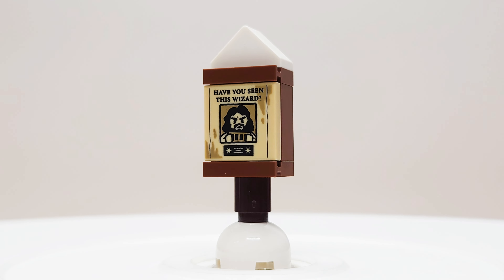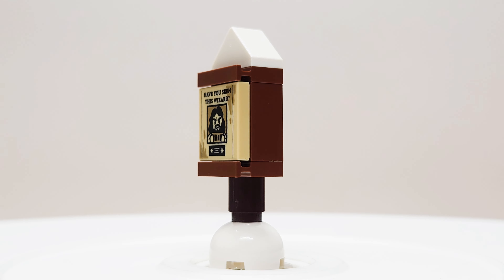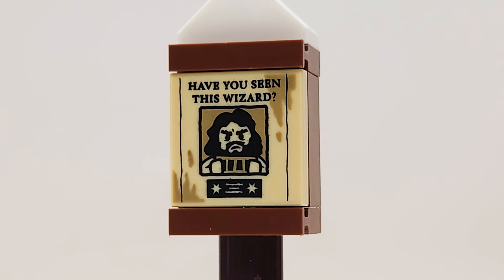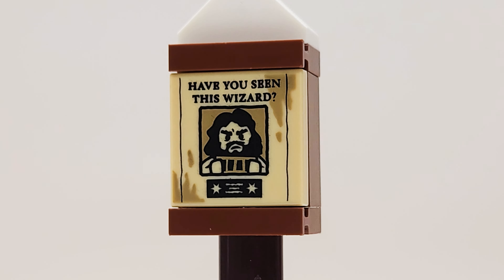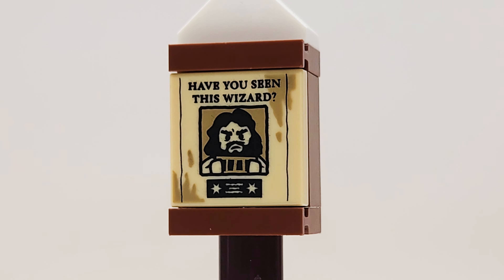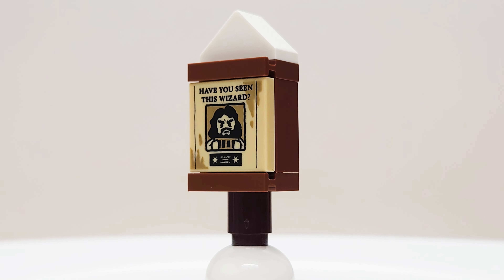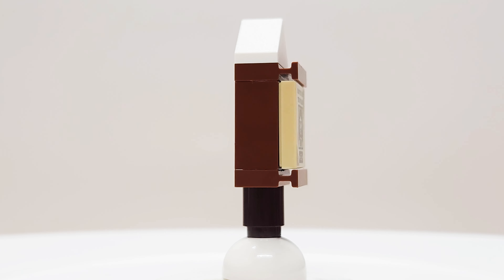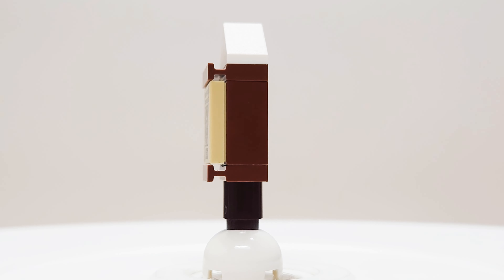Day 4 | 2023 Lego Harry Potter Advent Calendar | 76418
Day 4 from the Lego Harry Potter Advent Calendar 2023.

Set 76418

Gear used:
DJI Osmo 6 Handheld Gimbal
DJI Osmo 2 Handheld Gimbal
Samsung Galaxy S23
Samsung Galaxy S10
Rode Wireless Go II Dual Channel Mic
Turntable Display
Studio Lights